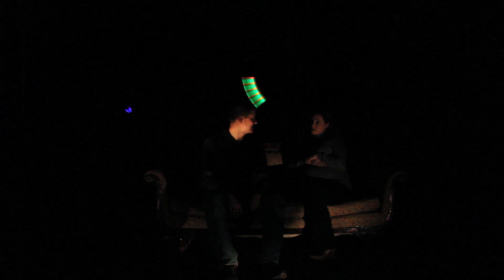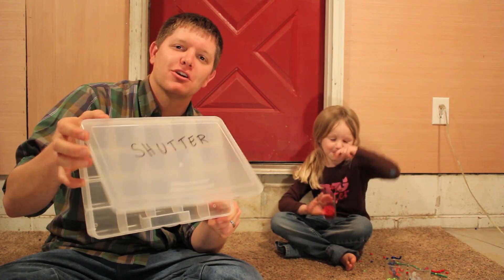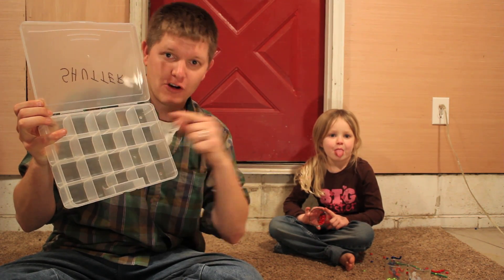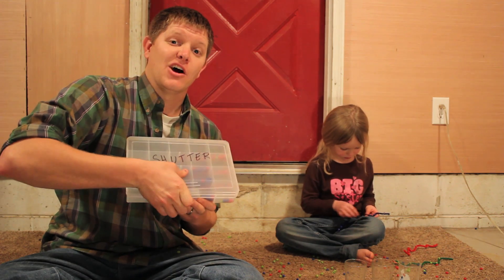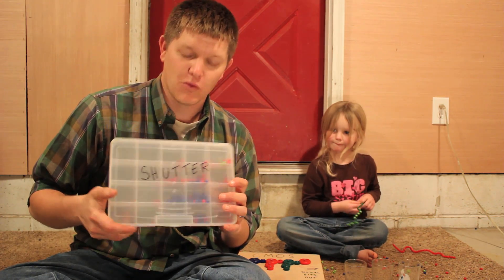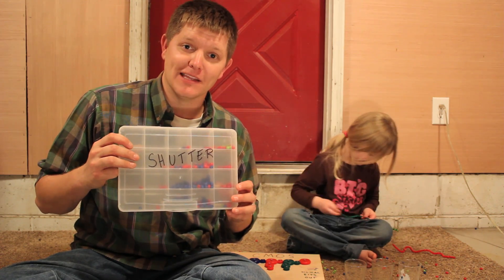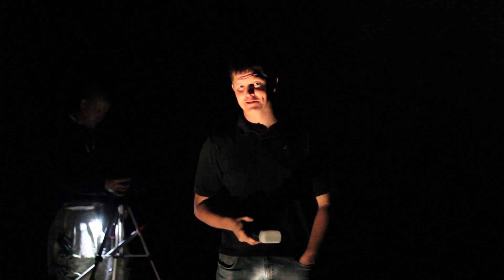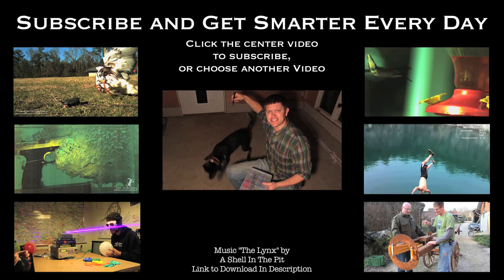Light Painting (while pregnant) - Smarter Every Day 41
❓Mystery Item (just for fun)
Things I use and like:

Warm Regards,

Destin